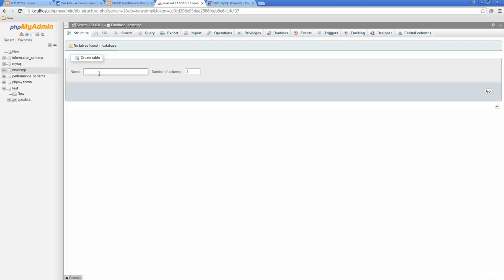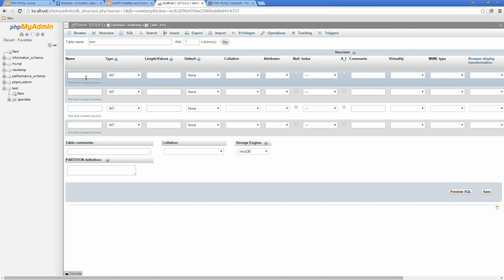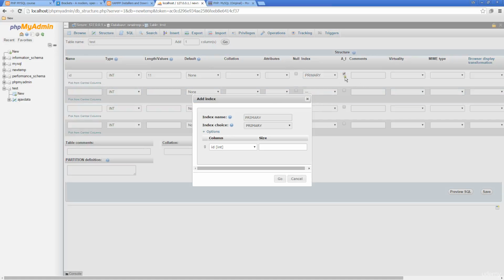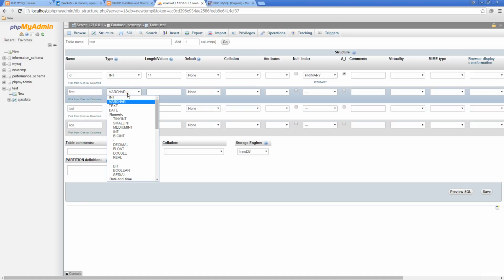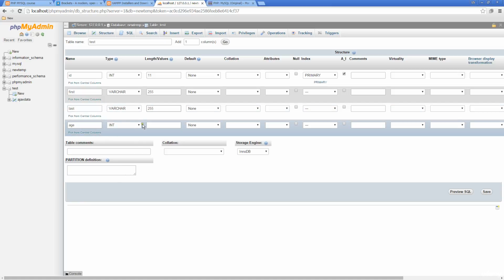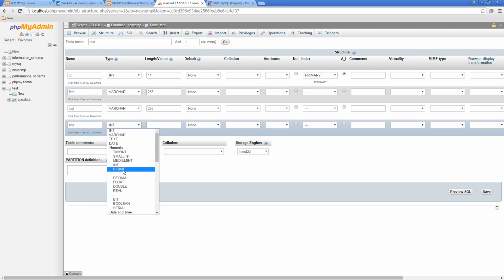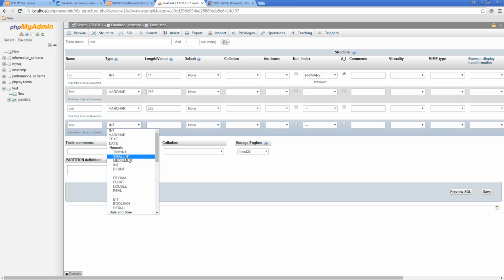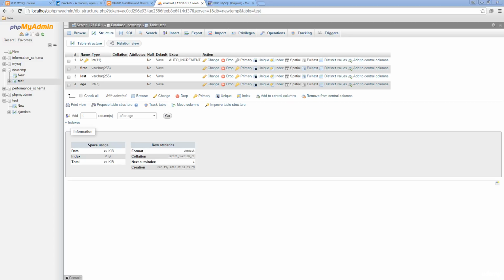phpmyadmin Tutorial 05 - How to configure phpmyadmin create a table in phpmyadmin